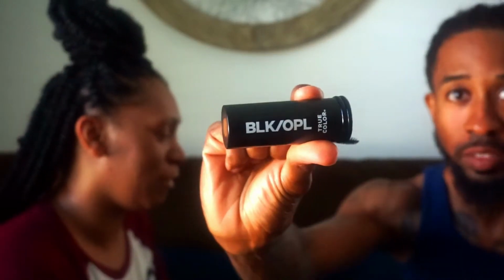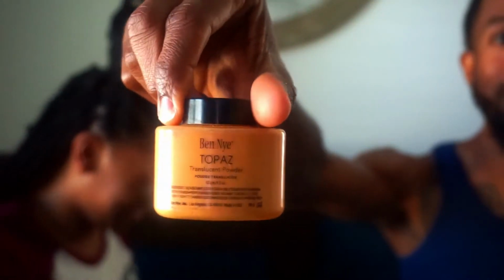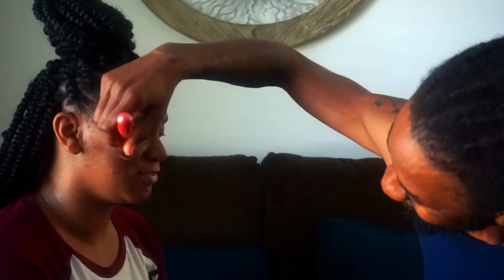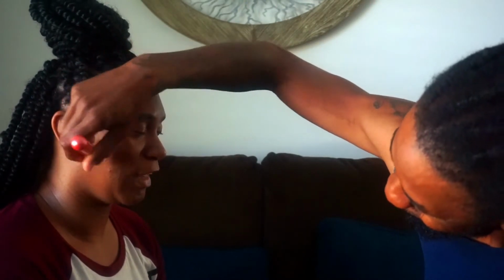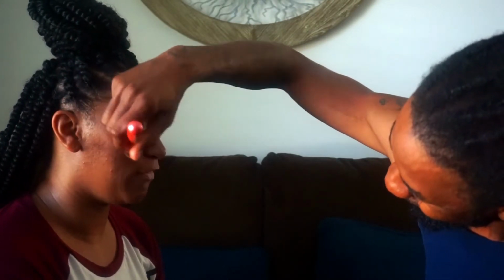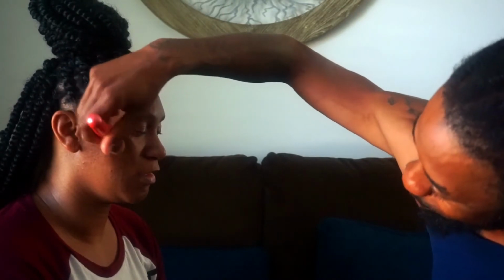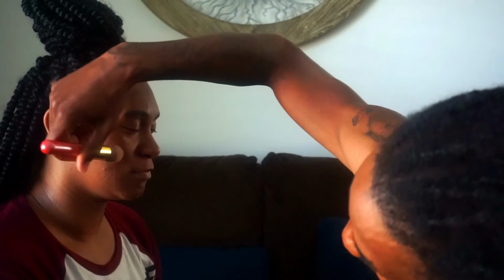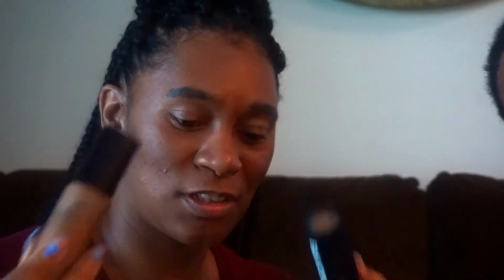HUSBAND TRIES TO DO MY MAKEUP|HUSBAND MAKEUP CHALLENGE |2019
Husband tries to do my makeup .husband makeup challenge 2019  .we decided to do something different on the channel for fun .

Baby D Tv

Damara Munique

Cassie B Tv